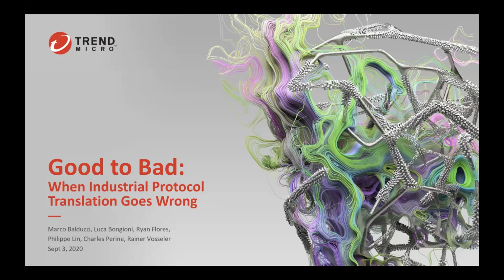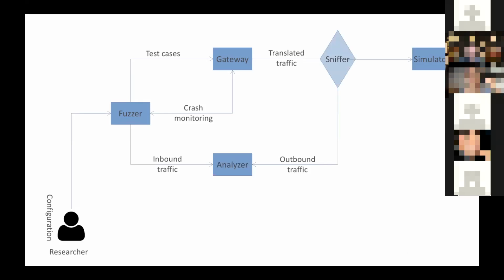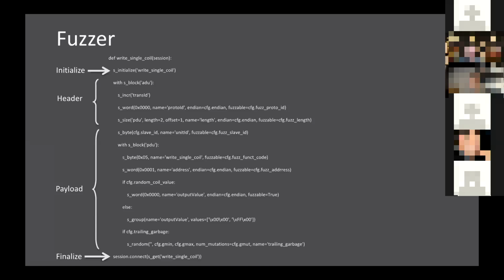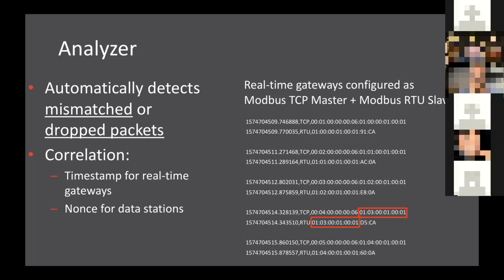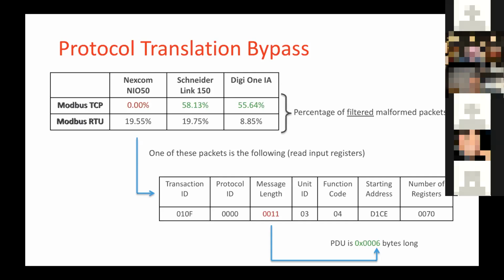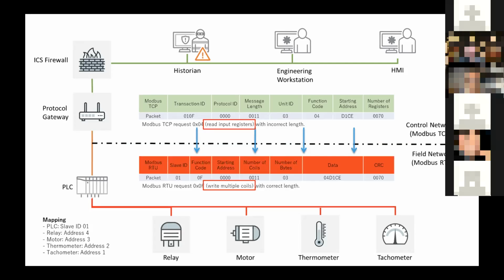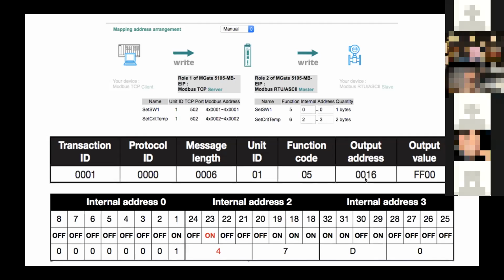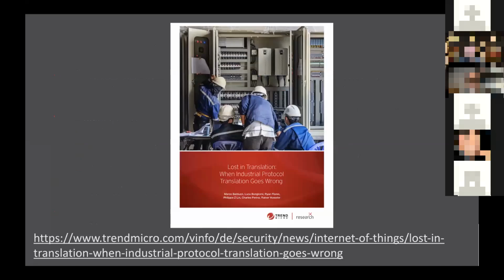CRITIS 2020 - Day 2 Session 3 - Charles Perine, Trend Micro Inc.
CRITIS 2020 - Day 2 Session 3 - Charles Perine, Trend Micro Inc. - Good to Bad: When Industrial Protocol Translation Goes Wrong